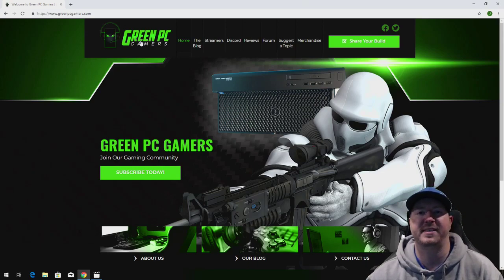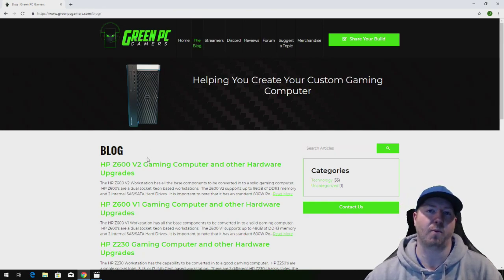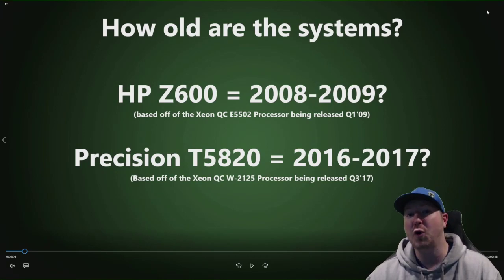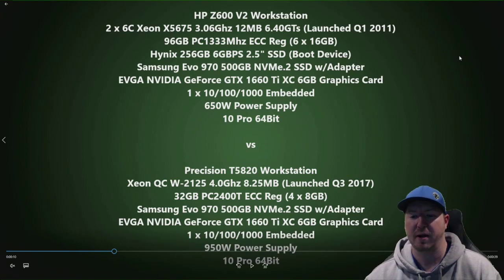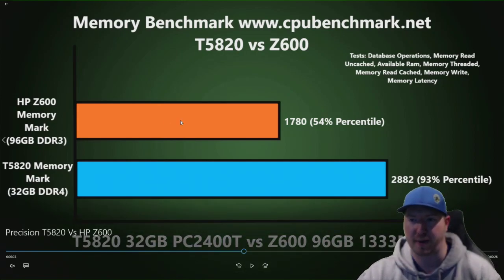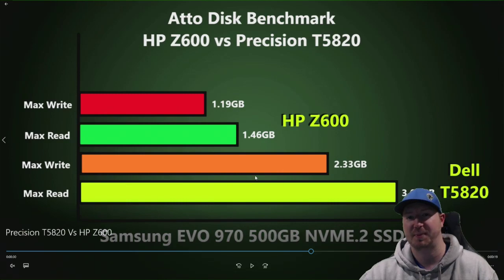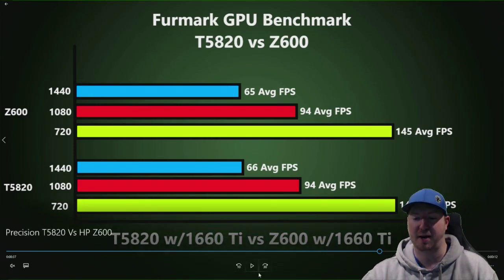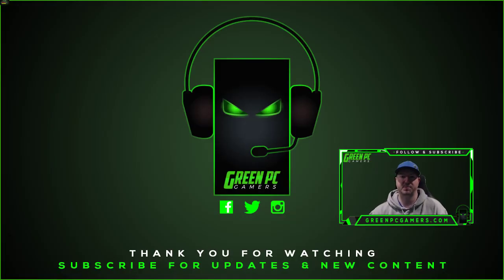Precision T5820 vs HP Z600 For Gaming (Benchmarks)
In this video we''ll compare a dell Precision T5820 vs an HP Z600 in a gaming environment.